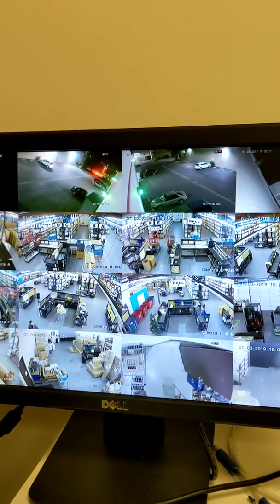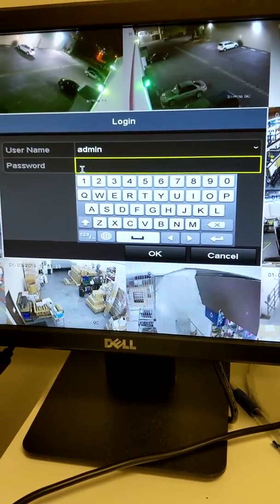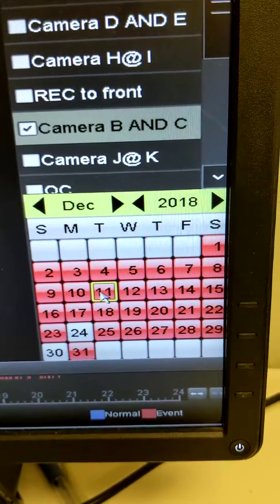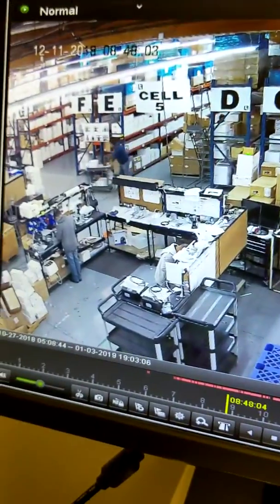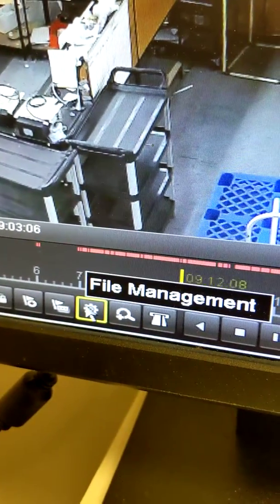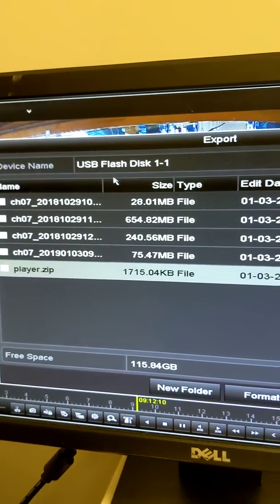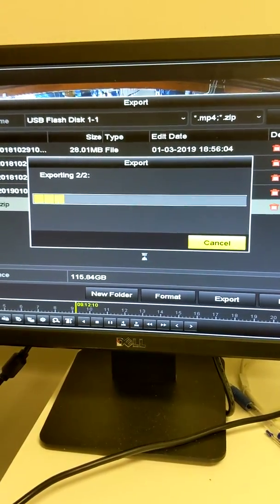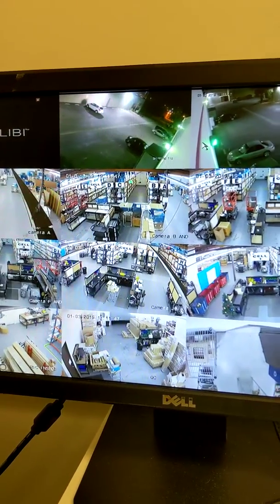Alibi DVR export video segments to USB memory stick